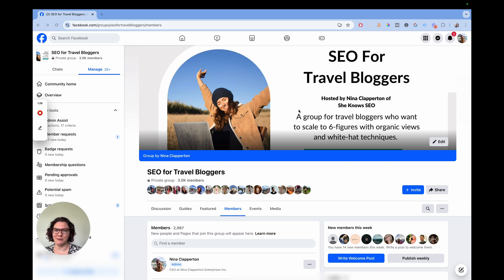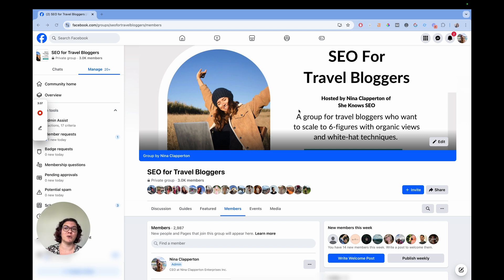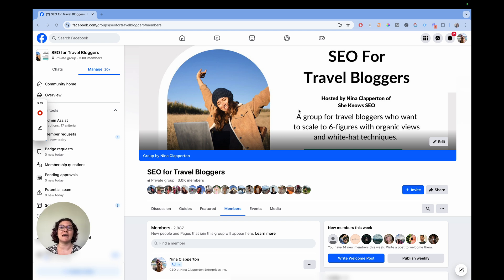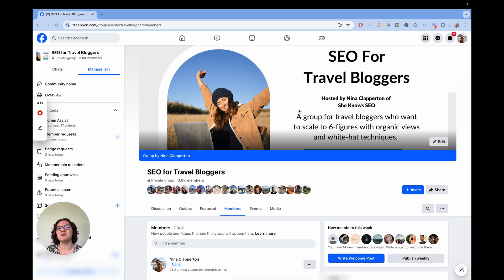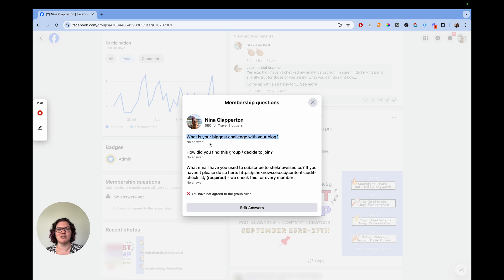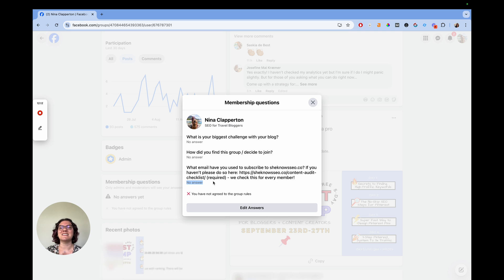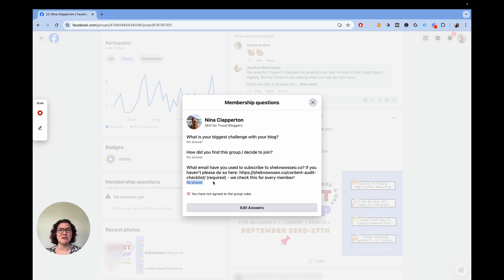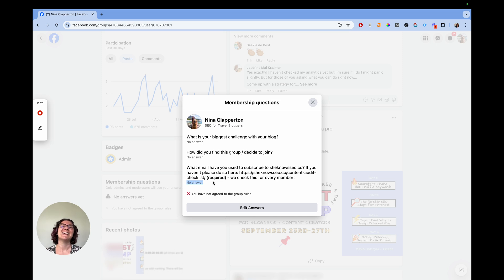How to See Facebook Group Membership Questions/Answers [Tutorial]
In this video, I show you the easy way to check the questions and answers for every member of a Facebook Group - even after they've joined!
Most people start a Facebook Group and forget to check the answers to questions, or have Admin Assist auto approving them before they see them. This easy method that is as simple as being and admin/moderator, and clicking two buttons, will show you the answers from every member in your group.
This is great to get emails to add to your email list, ensure students are active members of a paid course, or to do audience research.